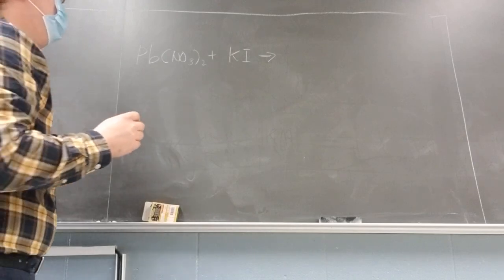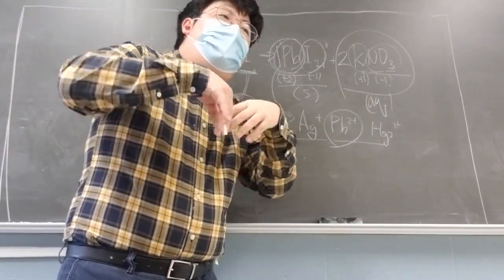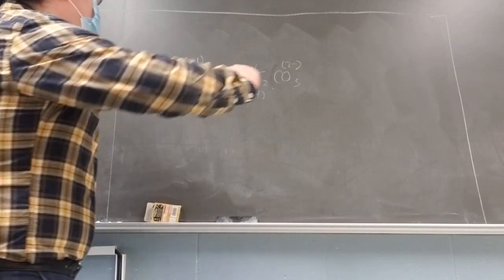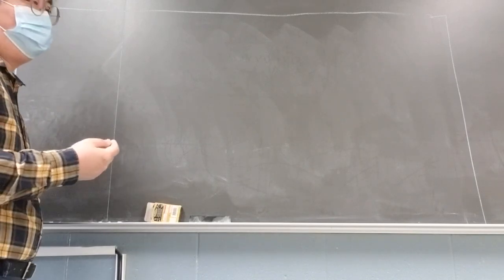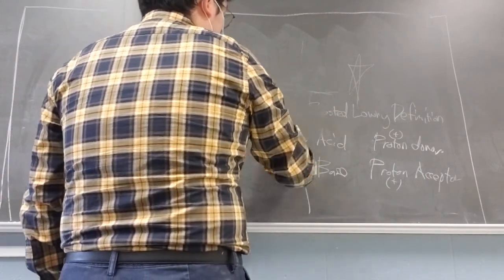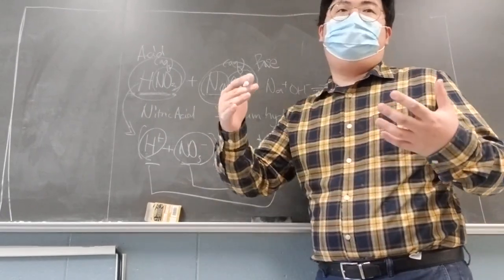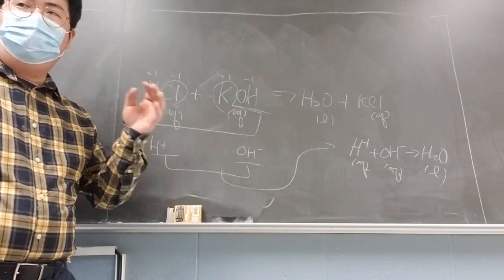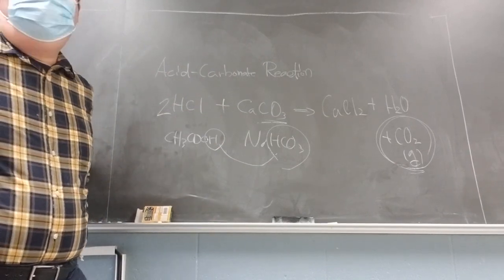2 26 2021 Gen I Lecture